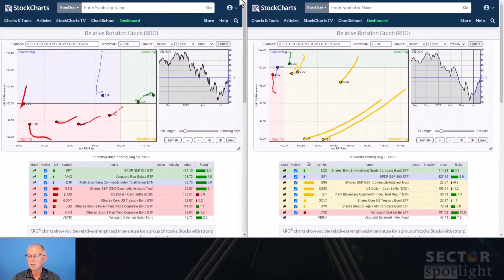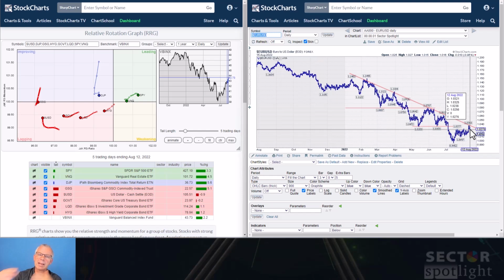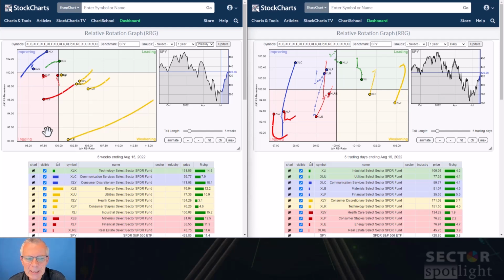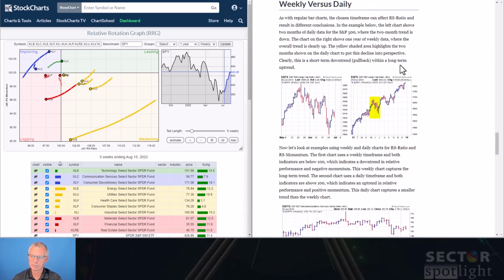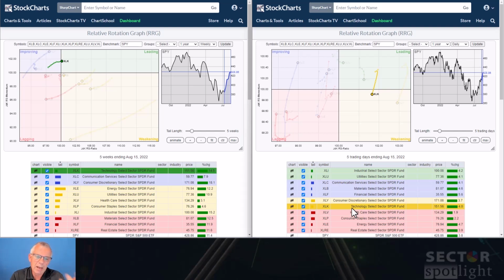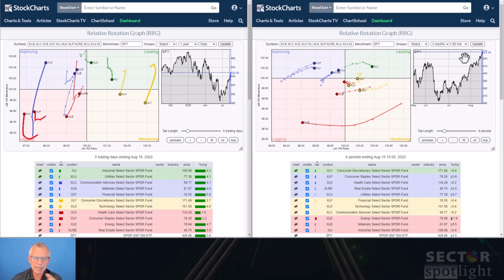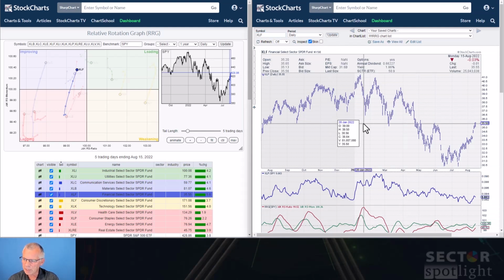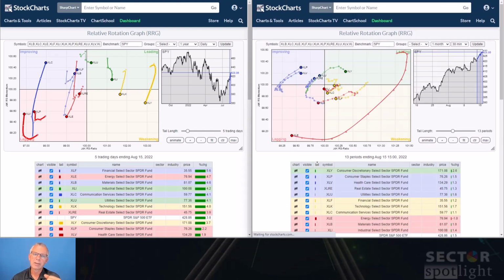End of Downtrend ≠ New Uptrend | Julius de Kempenaer | Sector Spotlight (08.16.22)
In this episode of Sector Spotlight, Julius de Kempenaer takes a look at recent rotations in asset classes and sectors. The recent strength for stocks over bonds at asset class level is clear, but the rotational picture for the weekly and daily time frames is not aligning (yet). Julius is watching how SPY will respond to renewed strength in the USD while approaching new resistance levels.

In the second half of the show, Julius goes deeper into the use of the new intraday time frames that were introduced on StockCharts.com and how they can/should be used.

00:00 - Intro
01:01 - Last Week's Asset Class Rotations
07:04 - Last Week's Sector Rotations
10:06 - Using Intraday RRGs